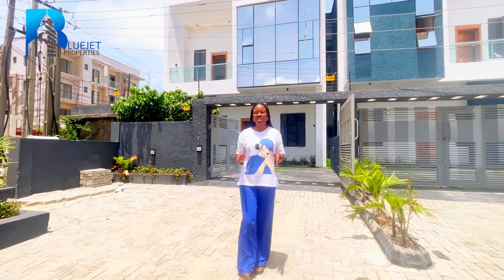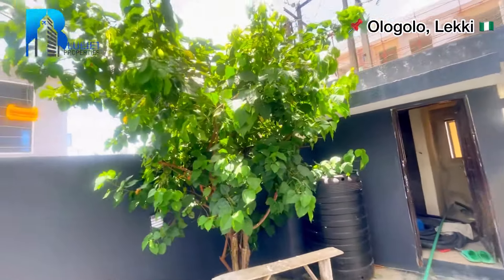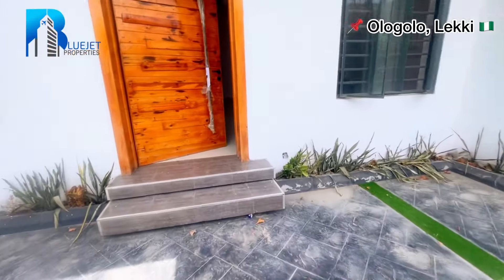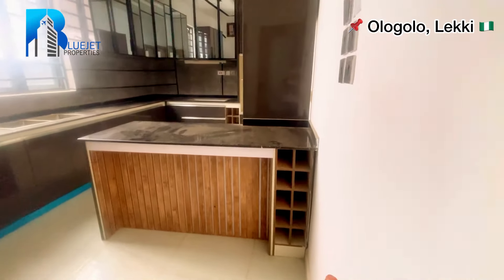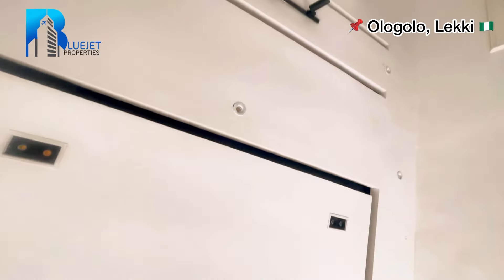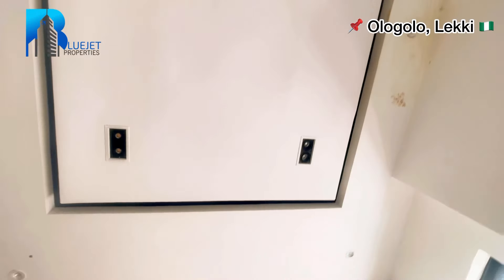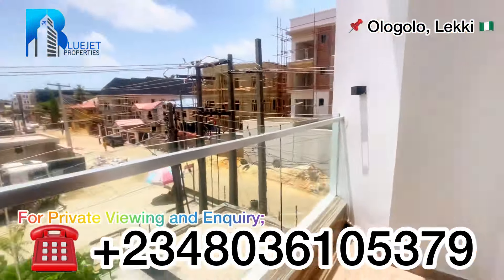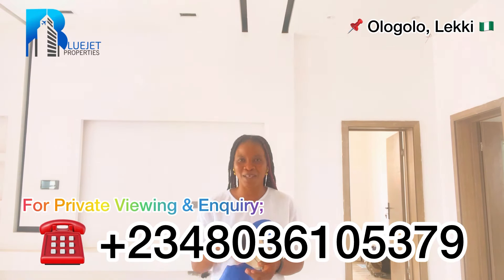House for Sale in Lekki, Lagos Nigeria; Luxurious 4 Bedroom Semi-Detached Duplex for Sale in Ologolo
FOR SALE‼️‼️

DECENTLY FINISHED LUXURY 4 BED SEMI DETACHED DUPLEX WITH A BQ

PRICE GUIDE: N150,000,000

LOCATION: 📍Ologolo, LEKKI

Features 👇👇
- Decently detailed
- Contemporary structure
- Spacious Parking Space
- Fully Fitted Kitchen
- CCTV Surveillance
- Stamped Concrete Floor
- Double Volume Living Area
- Family Lounge
- Inbuilt Audio System
- Chandeliers
- Gorgeous Lightings
- Shower cubicles
- Oven
- Water heater
- Microwave
- Pantry
- Kitchen Island
- Boy’s Quarters
- Quality Sanitary Wares
- All rooms en-suite
- Great Neighborhood
For Private Viewing and Enquiry